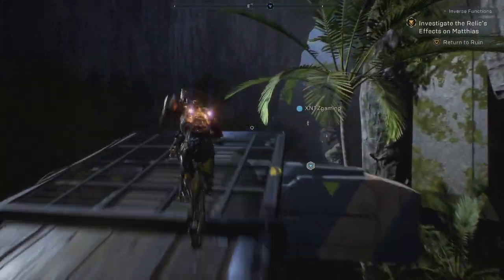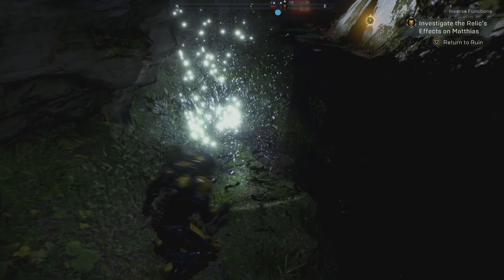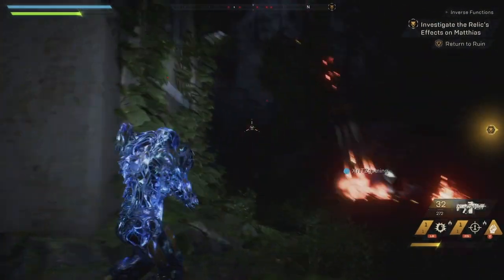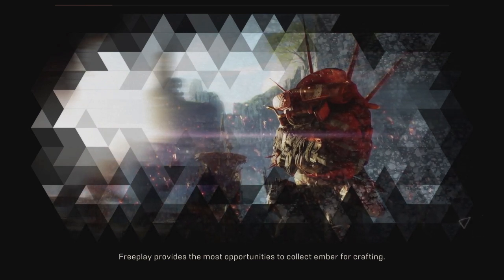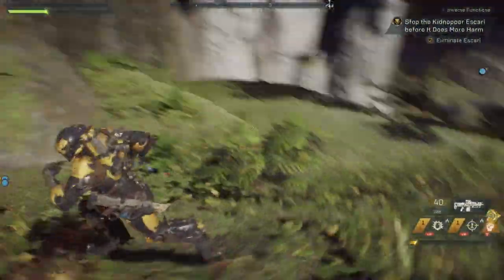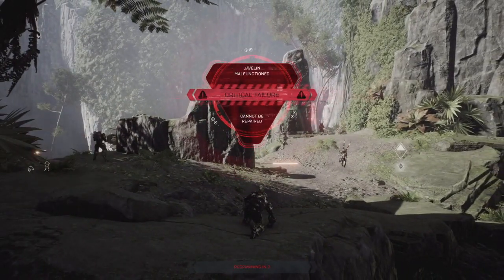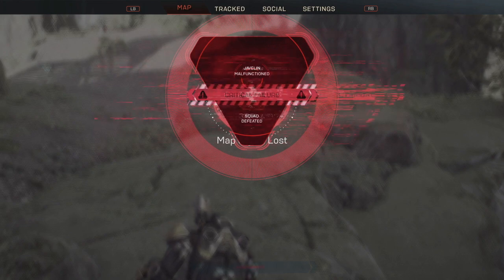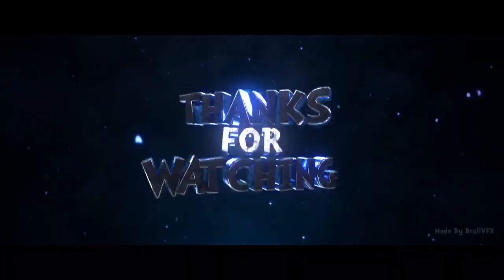The Dark Side of the Anthem Demo - My Experience - Should You Try It??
The D4RK Side of the Anthem Demo

Today I tried out the brand new VIP game demo of Anthem on Xbox One and didn't have the best of luck. Check out the video to see what I liked and what I didn't before you spend your money on it!

New Uploads About Every Tuesday and Friday!

D4RK_ClanYT